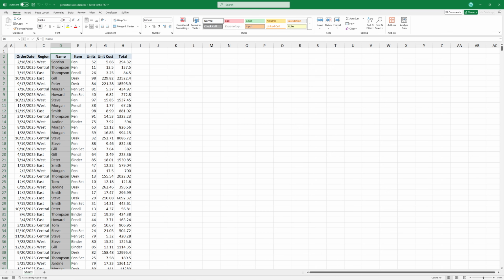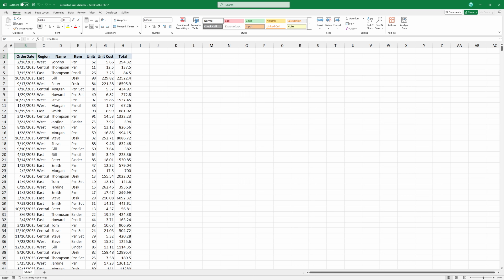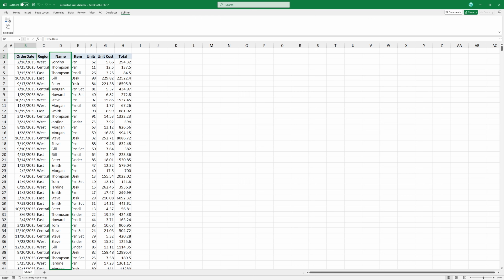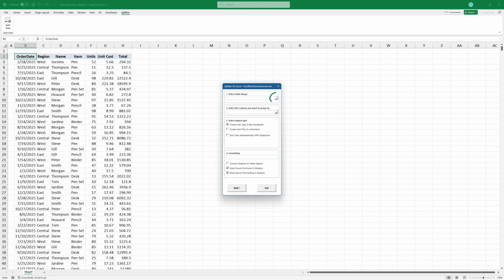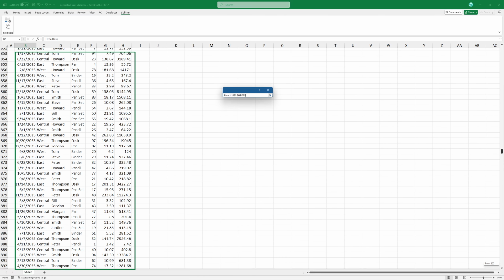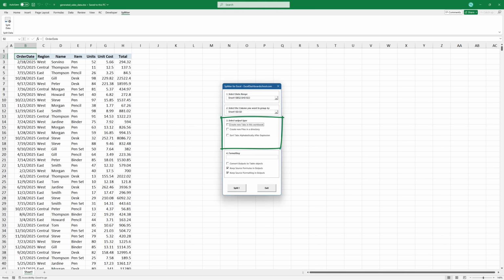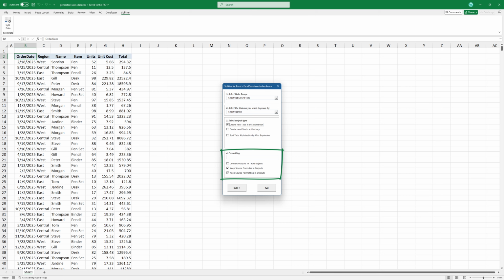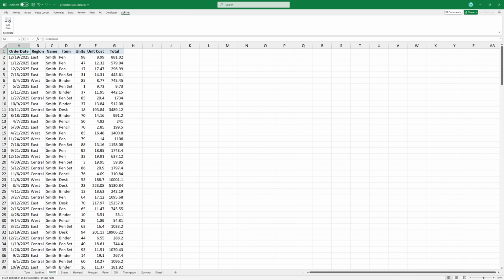Excel Tip: Split Excel Worksheet into Multiple Worksheets Based on Column Value [Free Add-in]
In this tutorial, I'll show you how to split an Excel Worksheet into multiple Worksheets based on column value using a free add-in.

Struggling to organize your Excel data? In this video, I'll show you how to automatically split an Excel Worksheet into multiple sheets based on a column value! No more manual copying and pasting. With this Excel VBA method, you can quickly create separate sheets for each unique value in a column.

💡 Why This Method? Most tutorials focus on splitting data manually, but this Excel automation technique lets you split an Excel sheet into multiple sheets based on column values—with just a few clicks! Whether you're working with large datasets, sales reports, or customer records, this technique will save you work hours..

✅ What You’ll Learn in This Video:
✔ How to split Excel sheets based on column value
✔ Using an Excel VBA macro to automate data splitting
✔ How to create multiple worksheets from a single sheet
✔ How to split Excel files into separate workbooks
✔ Convert data into table objects & keep source formatting
✔ How to automate Excel file management with VBA

🛠 Step-by-Step Breakdown:
1️⃣ Download and install the free add-in
2️⃣ Select the data you want to split
3️⃣ Choose the key column to group by
4️⃣ Pick an output type (tabs or files)
5️⃣ Set formatting options
6️⃣ Click "Split" and let the add-in do the work! 🎯

🚀 The original data remains untouched, and this method works in all versions of Microsoft Excel.

Chapters:

00:00 Intro
00:07 Download the free add-in
00:18  How to split an Excel Worksheet into multiple Worksheets based on column value

📢 More Excel Tips & Automation Tricks!